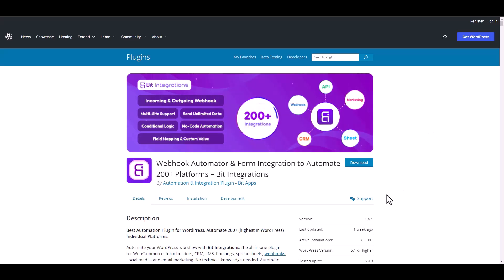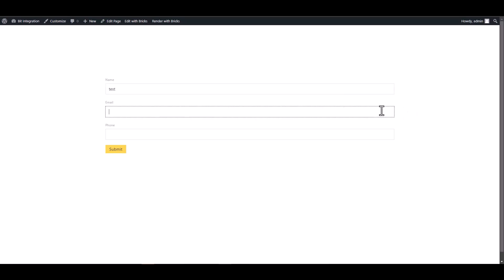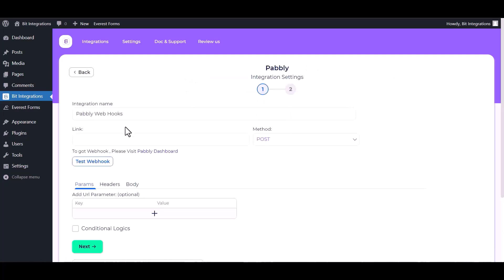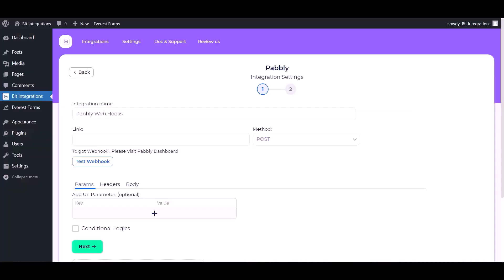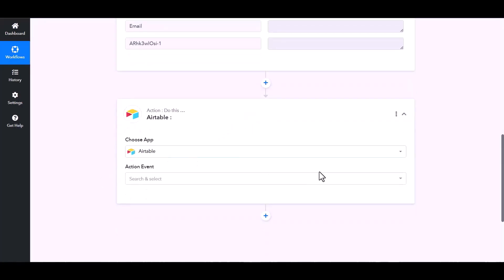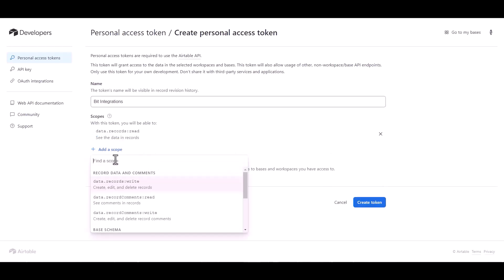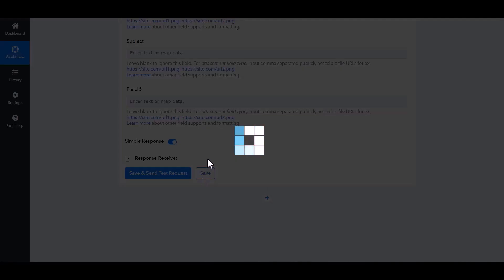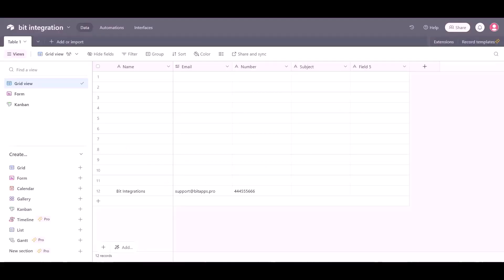Integrating Bricksforge with Pabbly | Step-by-Step Tutorial | Bit Integrations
Streamline your automation processes with our latest tutorial! 🚀 Discover how to seamlessly integrate Bricksforge with Pabbly, an efficient automation platform, using the Bit Integrations WordPress plugin.

In this step-by-step video, we'll guide you through the process of connecting Bricksforge with Pabbly. With Bit Integrations, automating lead capture and workflow management has never been easier!

Key Topics Covered:
✅ Learn how to integrate Bricksforge with Pabbly using Bit Integrations WordPress plugin.
✅ Effortlessly send form submissions to Pabbly for streamlined automation and workflow management.
✅ Elevate your business processes and optimize your workflow with this seamless integration.
✅ Unlock the full potential of Bricksforge and Pabbly to supercharge your automation.

🔗 Ready to simplify your automation processes? Get started with Bit Integrations for free from the WordPress plugin directory:

💼 Take your automation to the next level with the Pro version of Bit Integrations. Unlock advanced features now:

📌 Whether you're a business owner, marketer, or entrepreneur, this integration is a game-changer. Join us now and revolutionize your automation with Bricksforge and Pabbly!